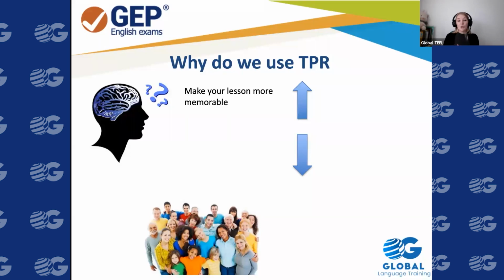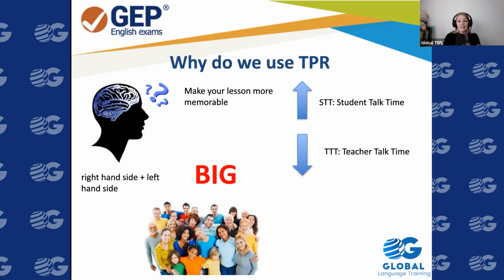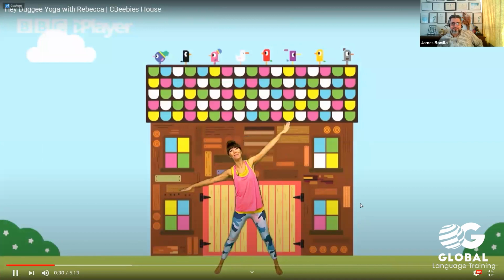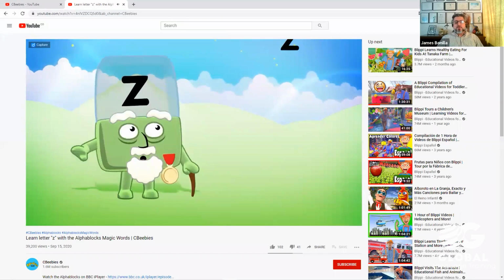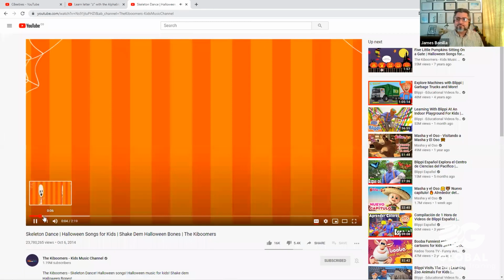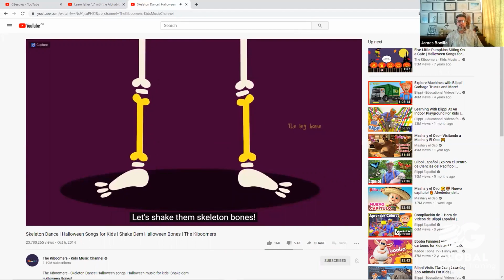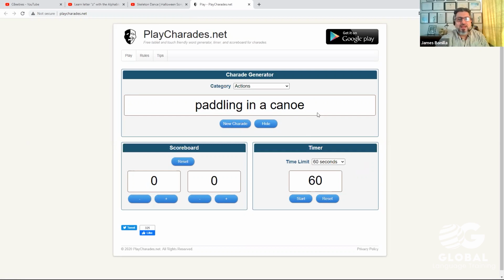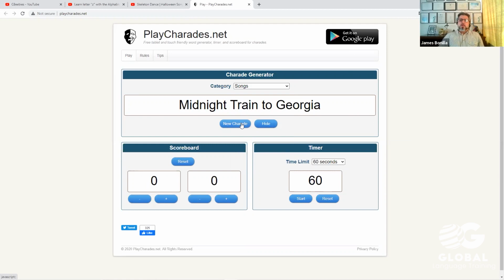Online Teaching. TPR - Free Webinar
In this free webinar, we take a closer look at using TPR (Total Physical Response) for teaching English to find out what exactly it is, why it’s so important for our teaching, how and when you should use it. Start your training as an English Teacher!